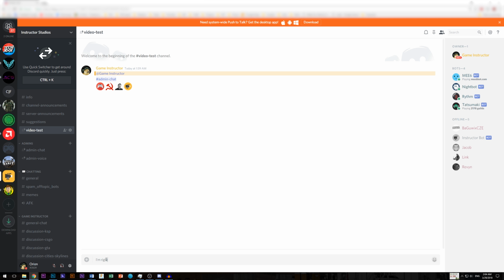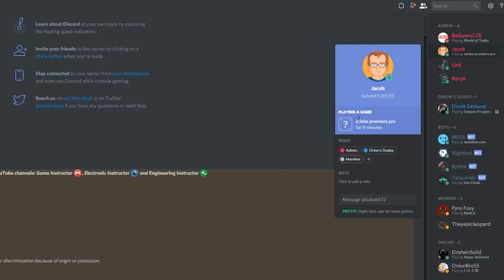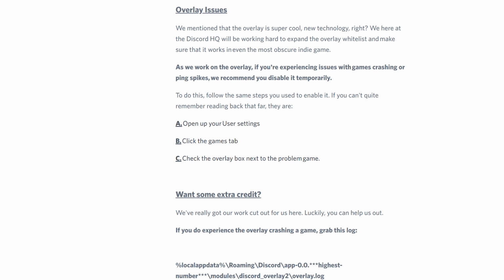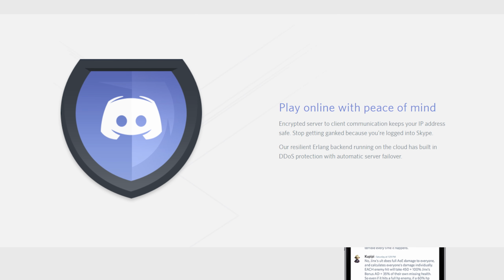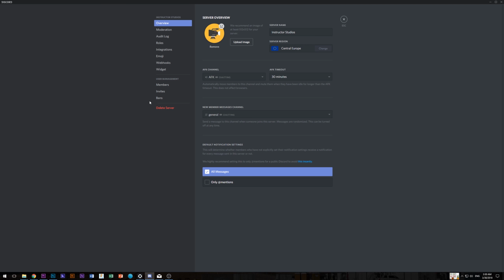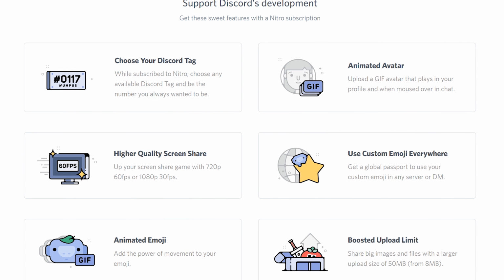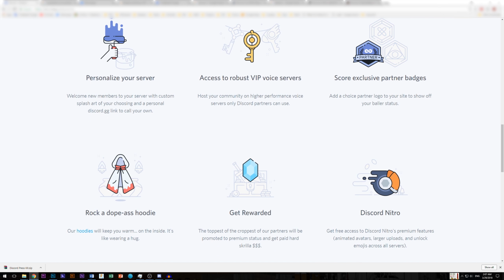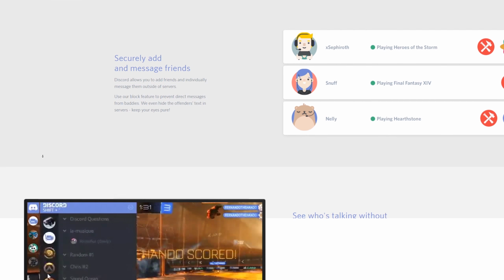What Is DISCORD And How Awesome it is?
Music used in video:
1. Extan - Light & Darkness
2. Extan - Falling Free